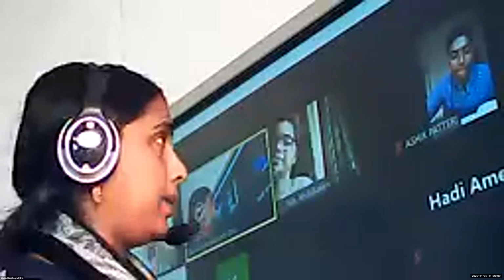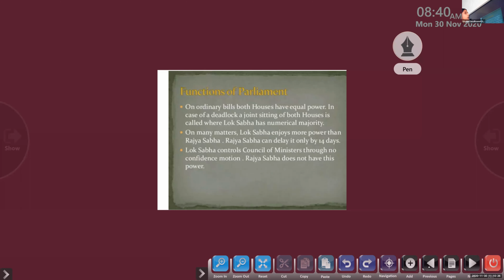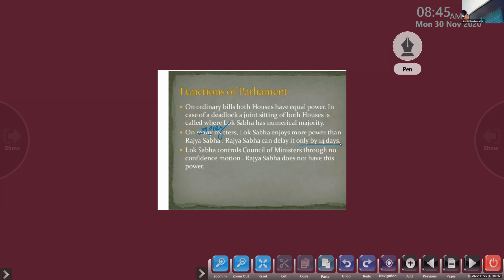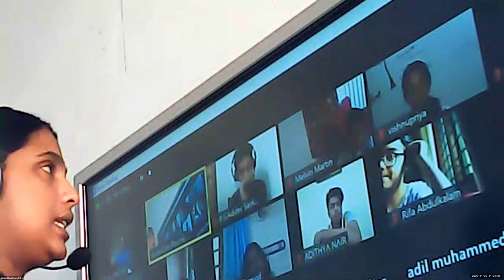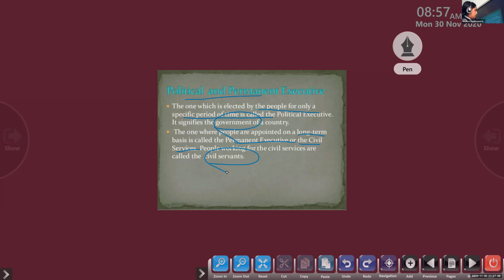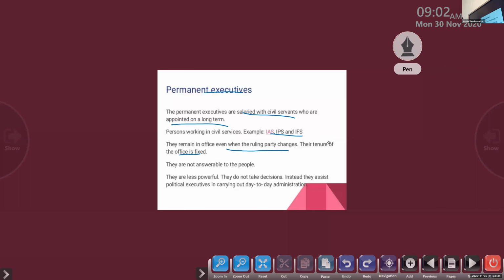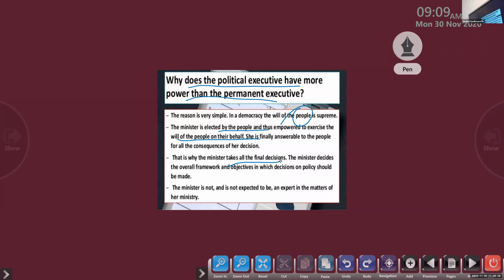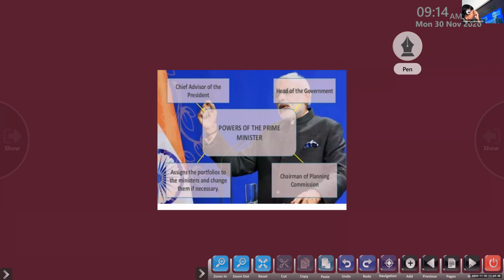Dr.Raju Davis International School | CLASS 9 POLITICAL SCIENCE PART- 1 | 30-11-2020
CLASS 9 POLITICAL SCIENCE PART-  1 PARLIAMENT AND EXECUTIVE